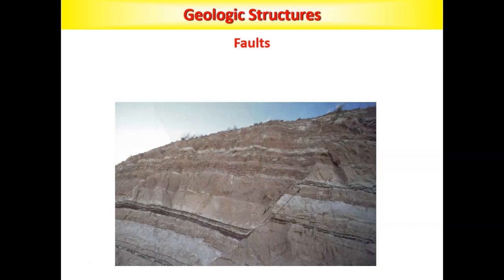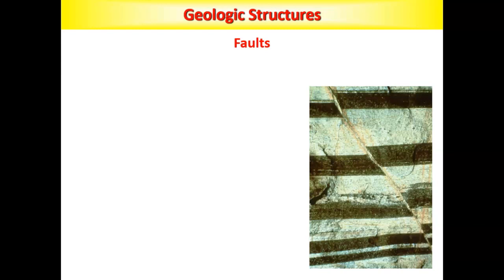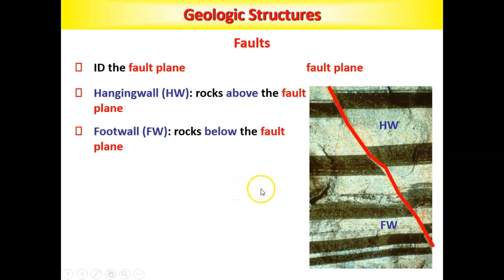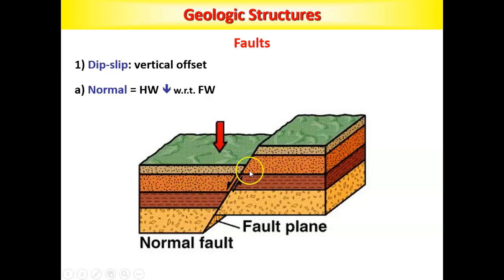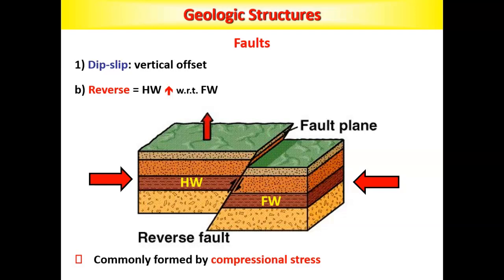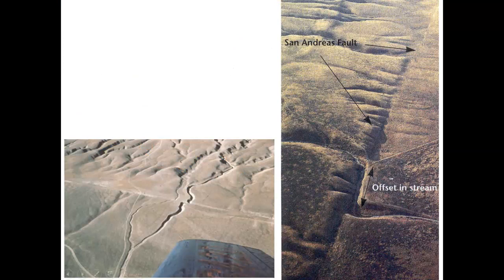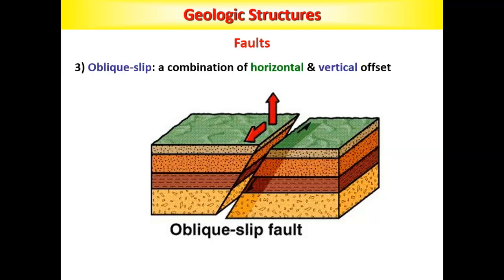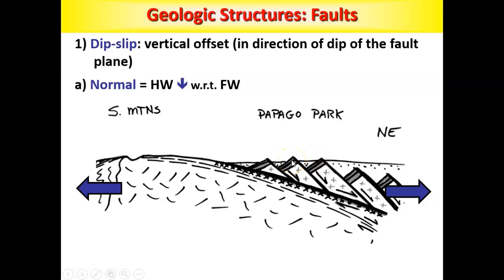Faults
Structural Geology lecture part 3